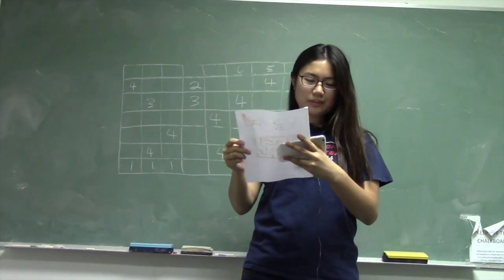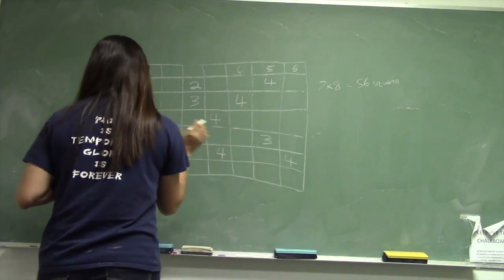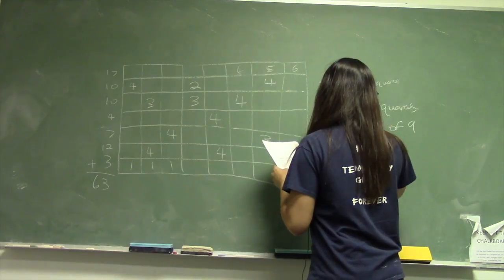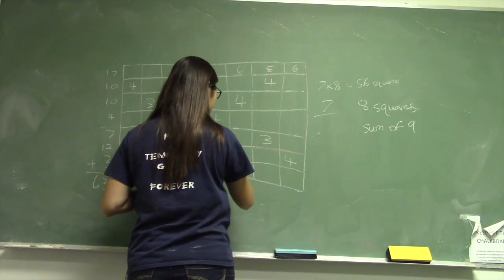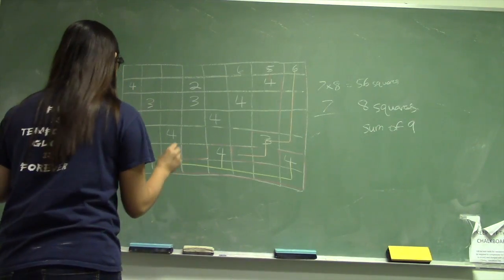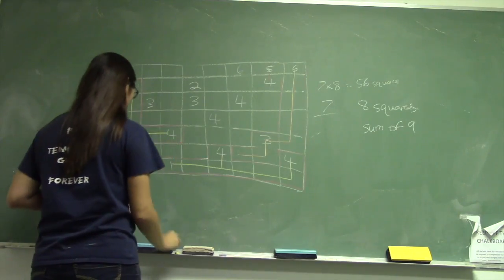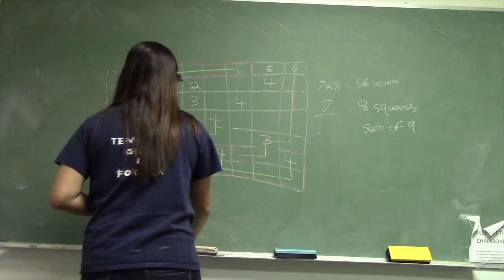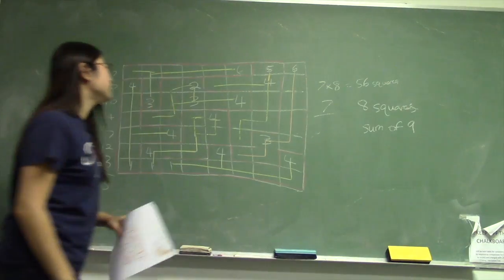Math Presentation 3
This video is about Math Presentation 3